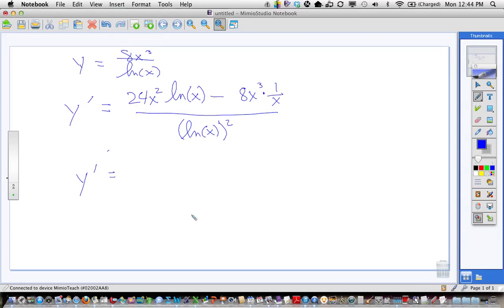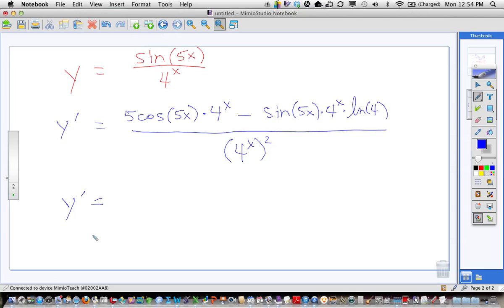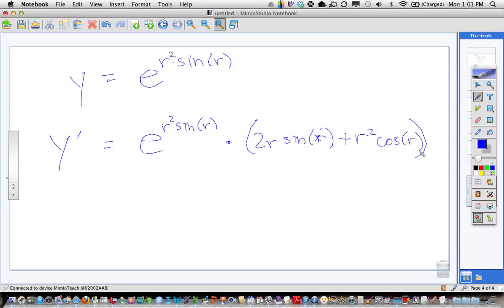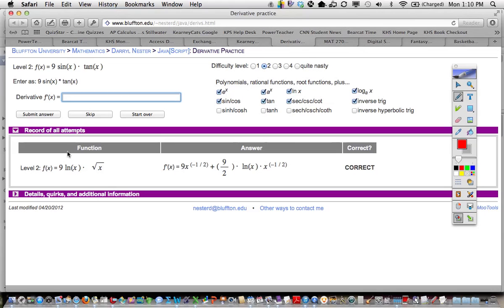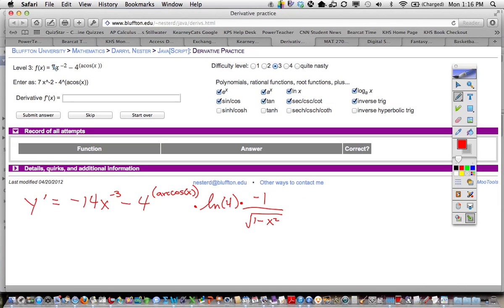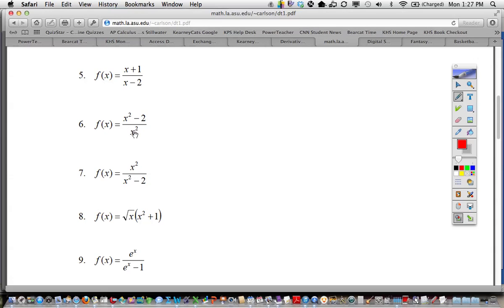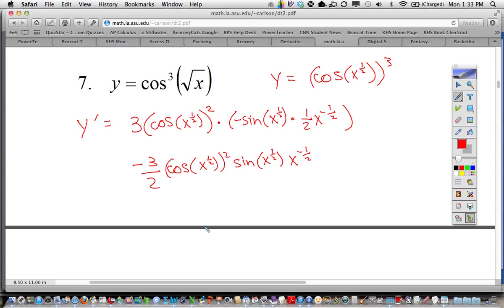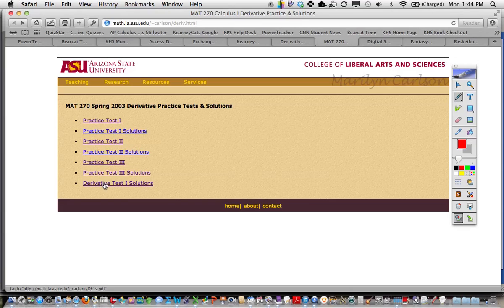Dec. 17 Class Video